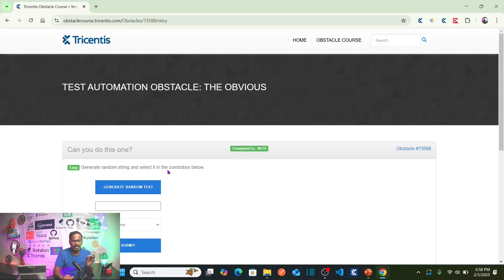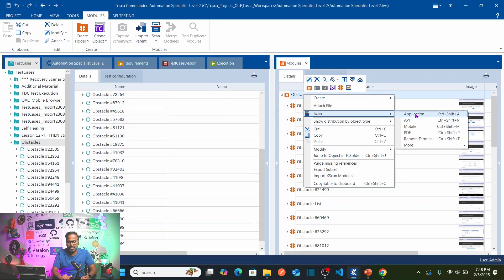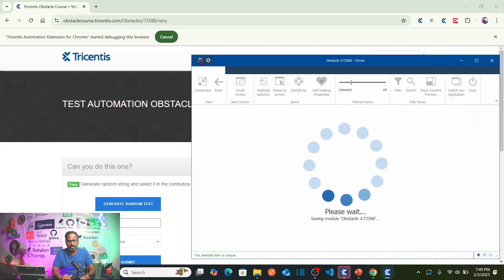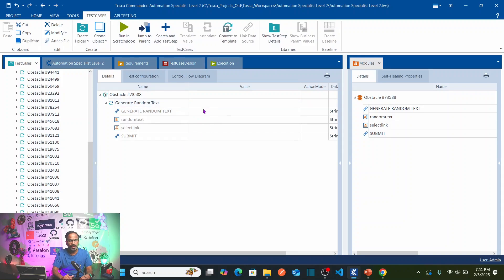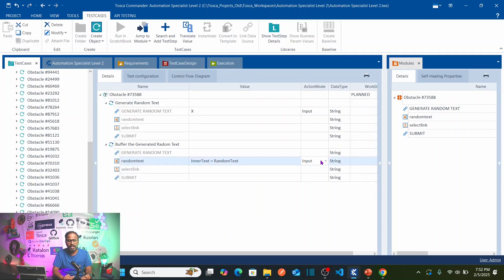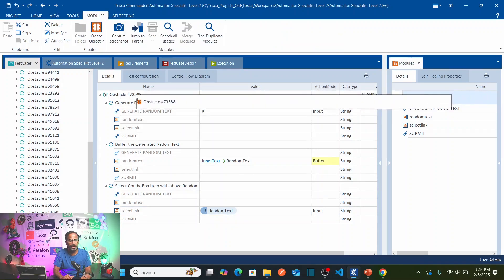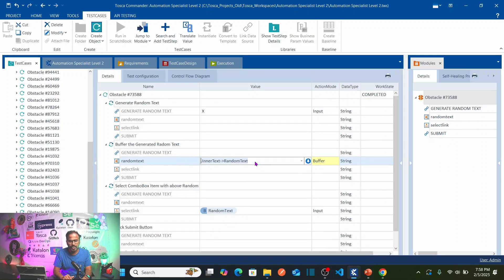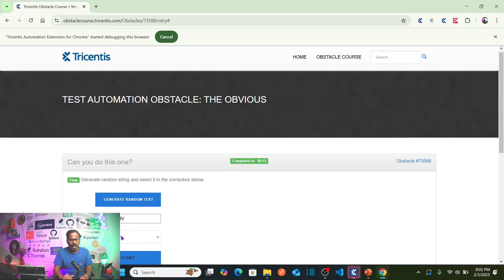TRICENTIS Tosca 16.0 - Lesson 73 | OBSTACLE #31 | Select Random Combo Box Item| Random Text | Buffer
- Select Random Combo Box Item| Random Text | Buffer